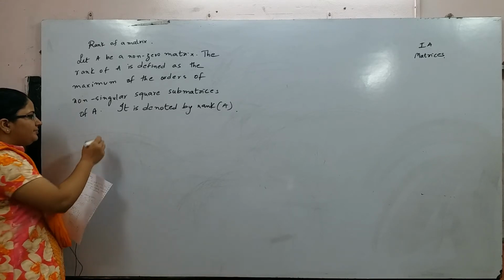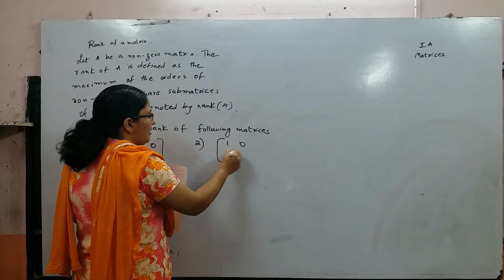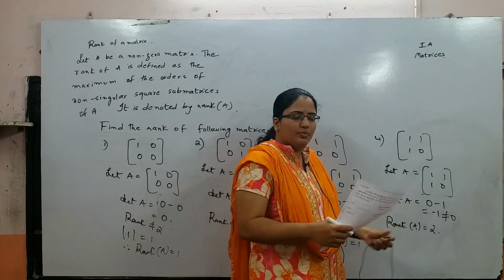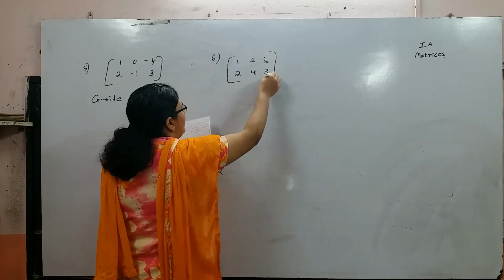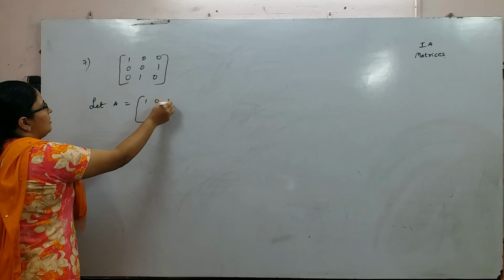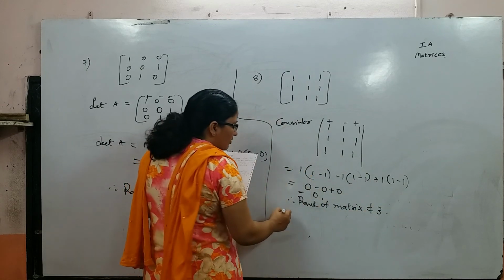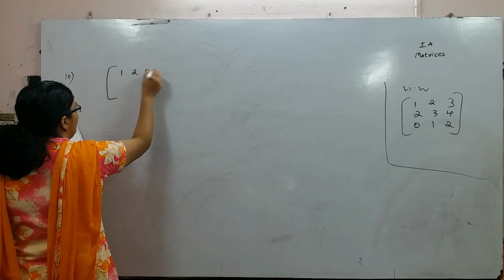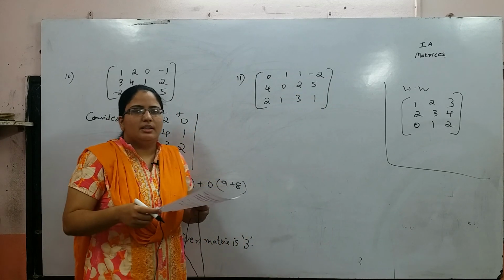Inter 1st Yr Maths MPC,MEC Matrices -15